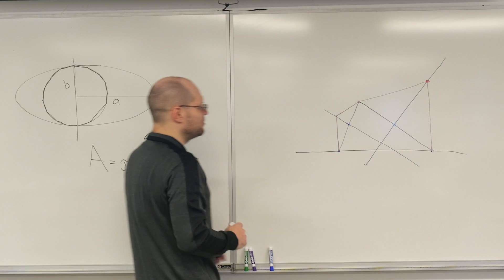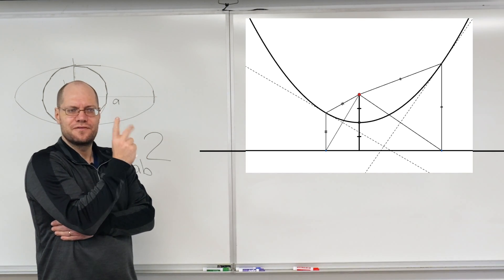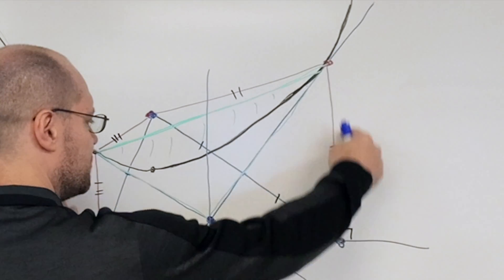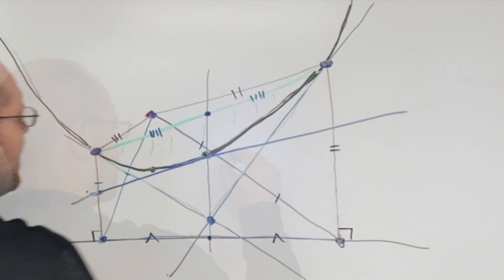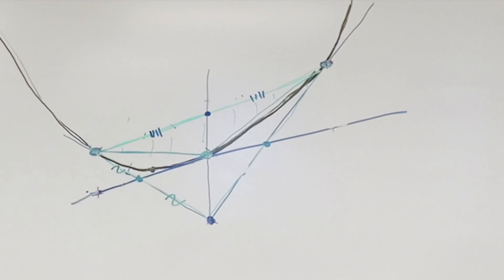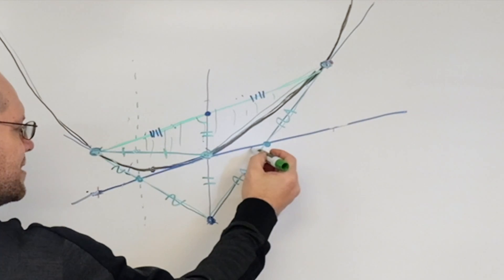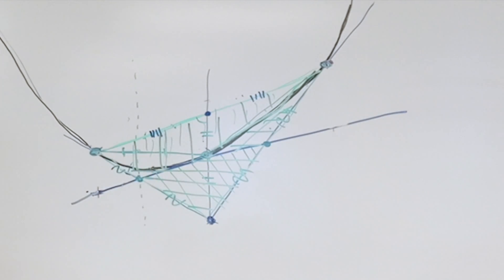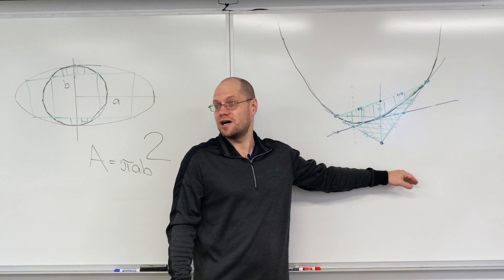A Lesson in Daring, Flair, and Beauty: Archimedes' Incredible Breakthrough in Squaring the Parabola